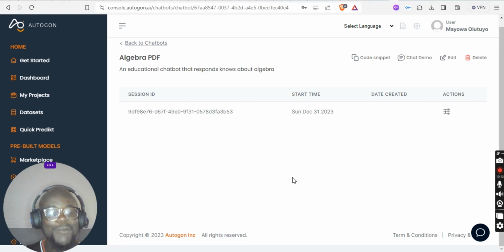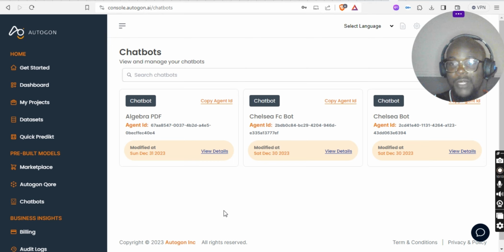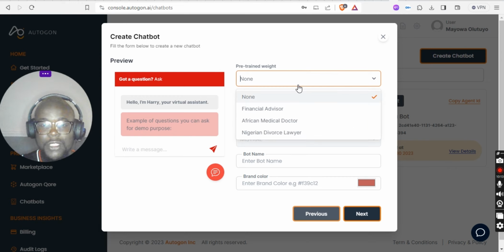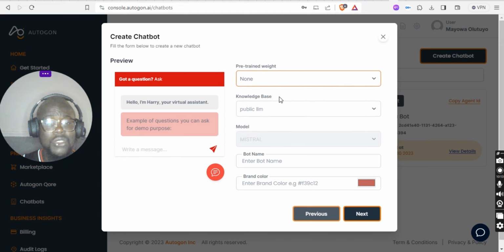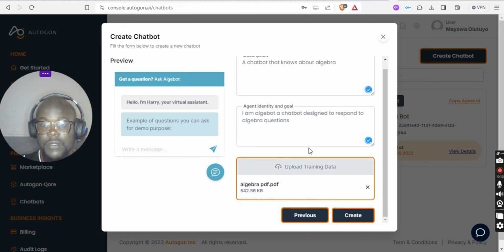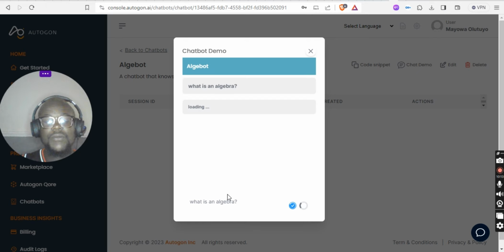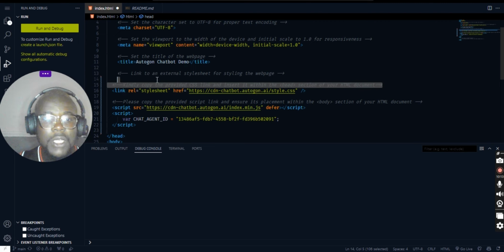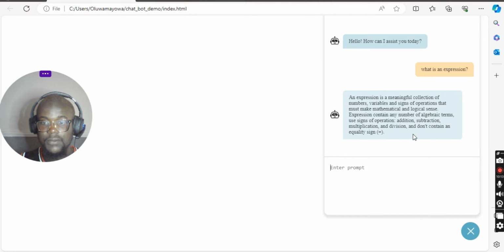Building a Chatbot with the Autogon Platform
Building a Chatbot Made Easy
Discover how Autogon turns the seemingly complex task of crafting a chatbot into a breeze. We'll explore step by step, showcasing the simplicity and efficiency of the Autogon platform.

Embedding Your Chatbot into a Website
But that's not all! Learn the art of embedding your newly created chatbot into your website, adding an interactive and engaging element for your visitors.